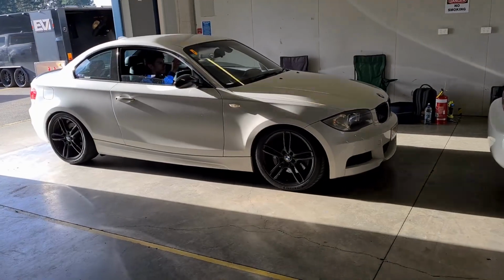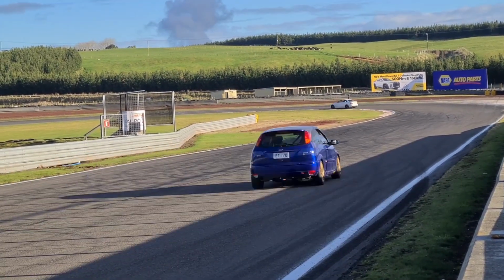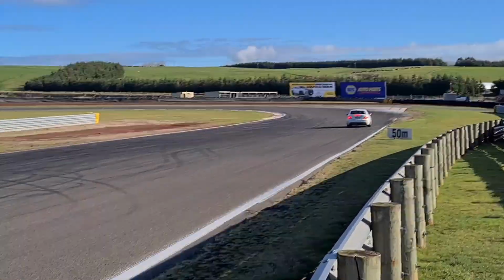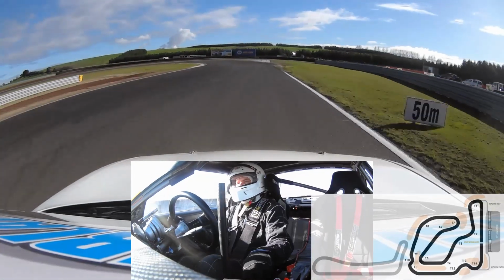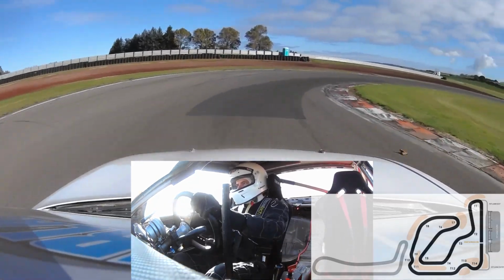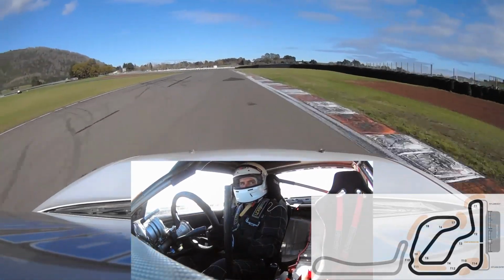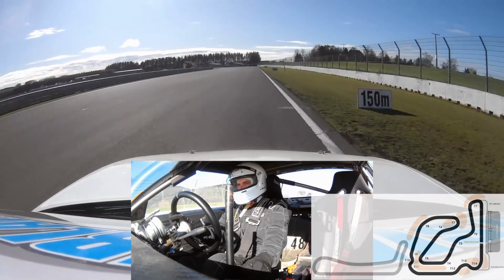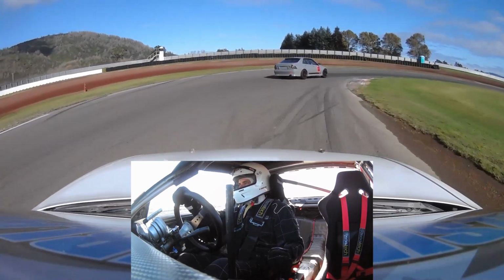Taupo Motorsport Park: my nephew's first track day - BMW 135i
My nephew has a way flasher car than mine.  Here's what happened when he brought it to Taupo for a track day.